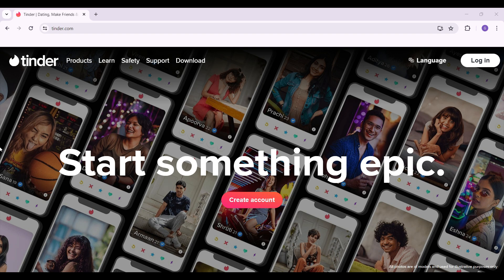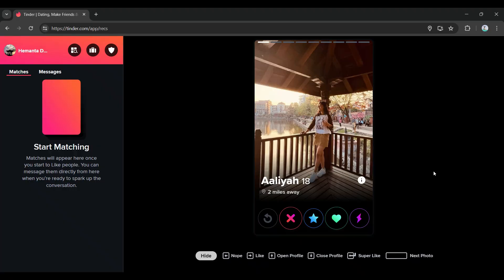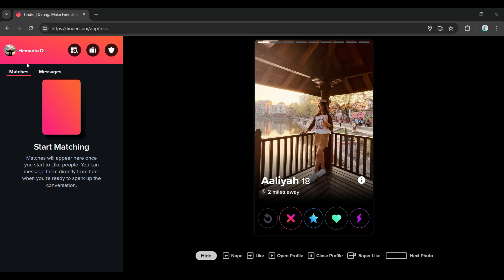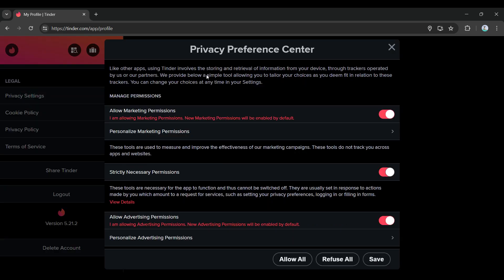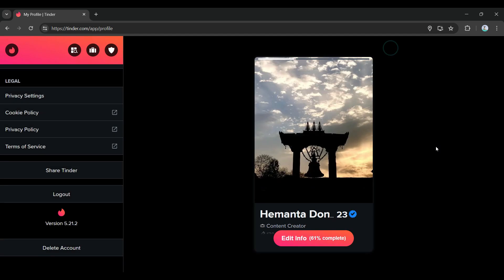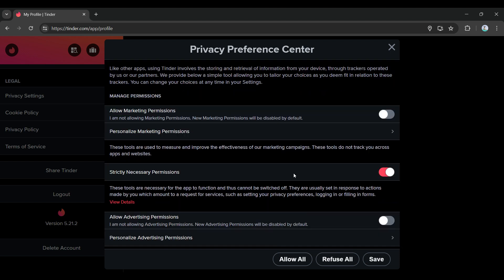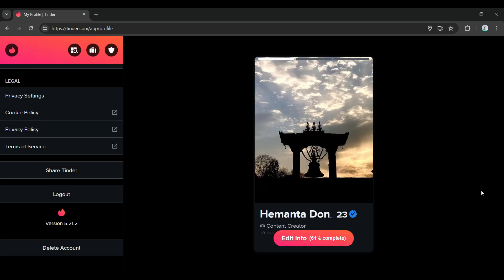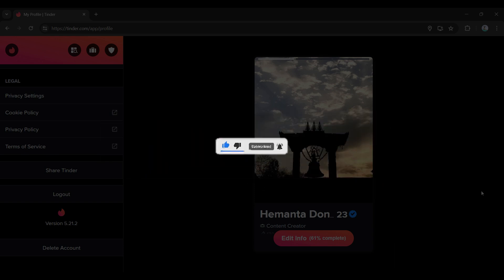How to Manage Permissions in Tinder PC 2024 (BEGINNERS GUIDE)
Learn how to manage permissions in Tinder on your PC with this easy-to-follow tutorial. We'll guide you through the steps to adjust settings for notifications, location access, and more. Follow along to get control over how Tinder interacts with your PC and keep your experience smooth and tailored to your preferences.

00:00 Intro
00:26 Manage Permissions in Tinder PC